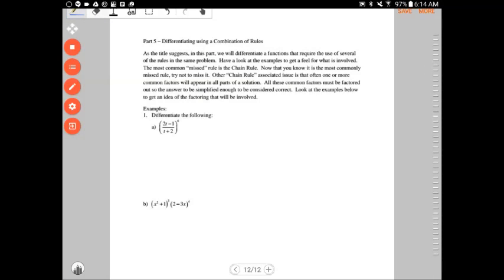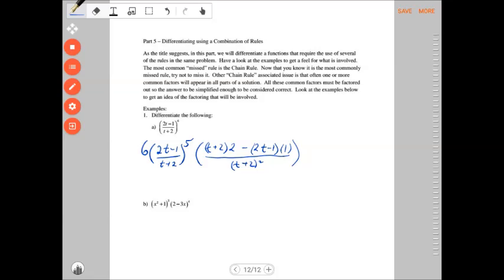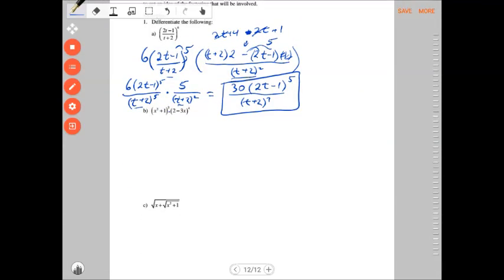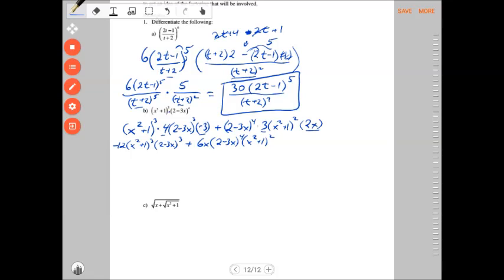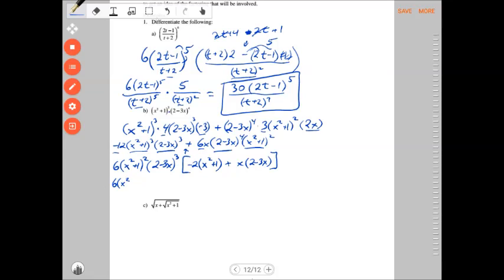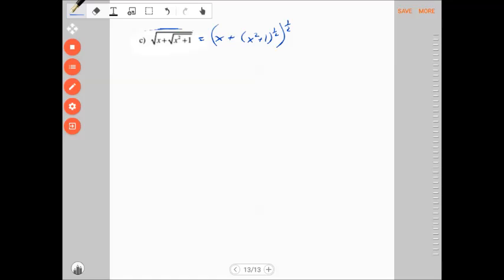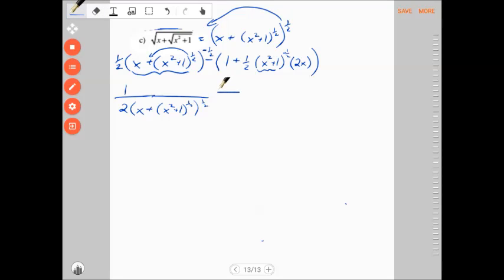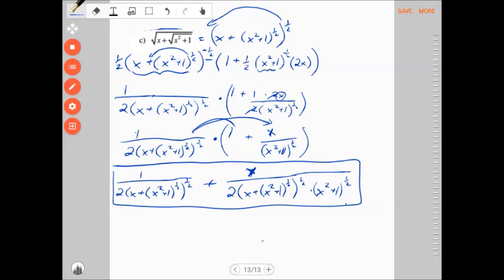2.0v - Derivatives Rules - Part 5